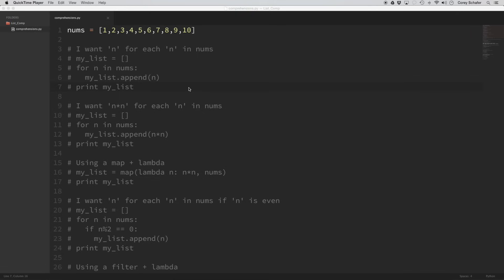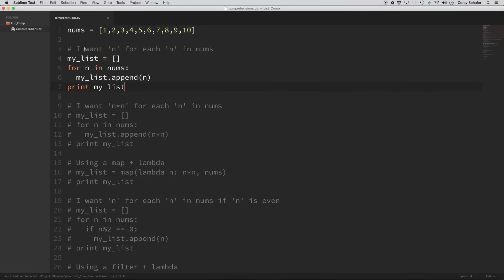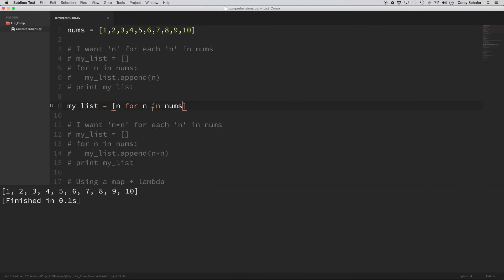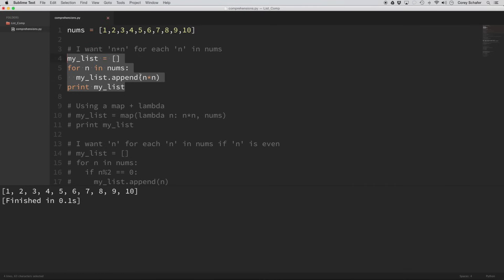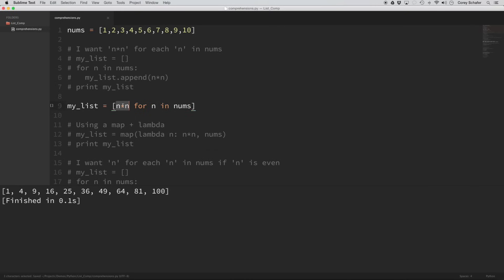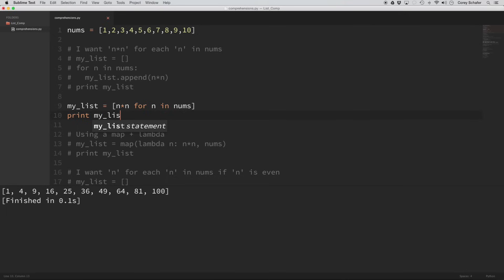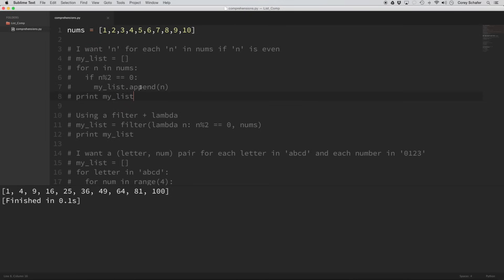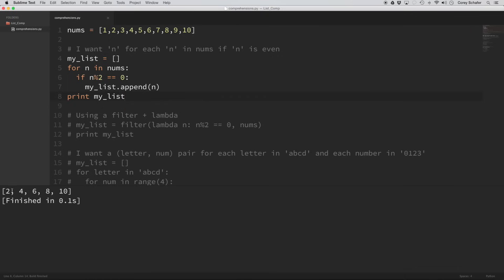Python Tutorial: Comprehensions - How they work and why you should be using them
Python comprehensions are a very natural and easy way to create lists, dicts, and sets. They are also a great alternative to using maps and filters within python. If you are using maps, filters, or for loops to create your lists, then most likely you could and should be using comprehensions instead.

In this video, we will look at how comprehensions work, why you should be using them, and the benefits they have over the alternatives.

✅ Equipment I Use and Books I Recommend: